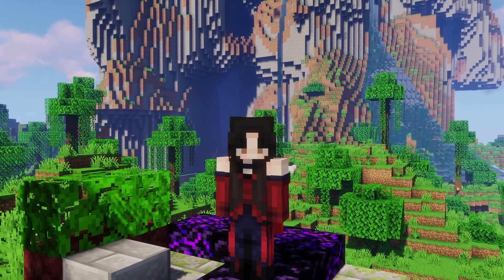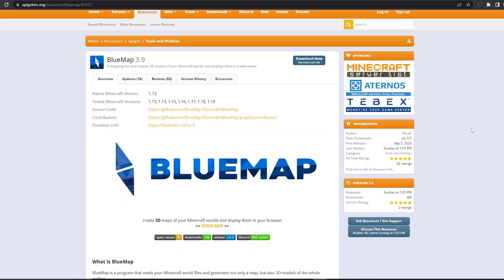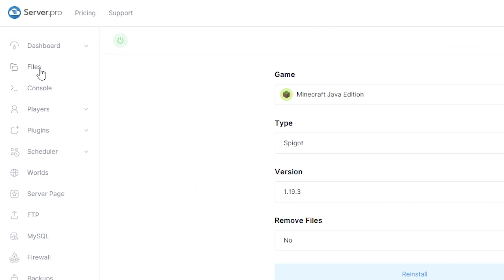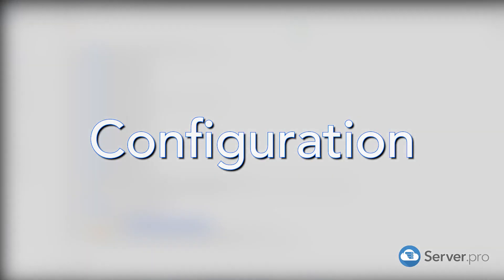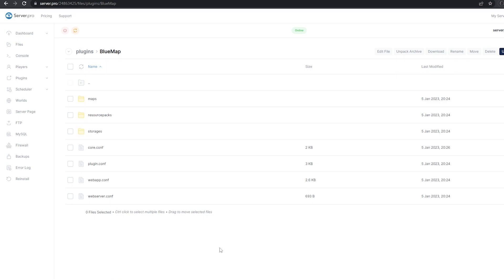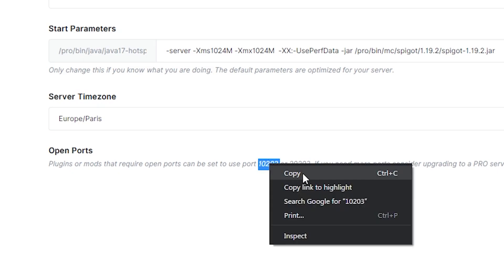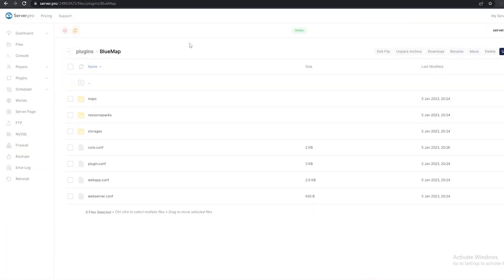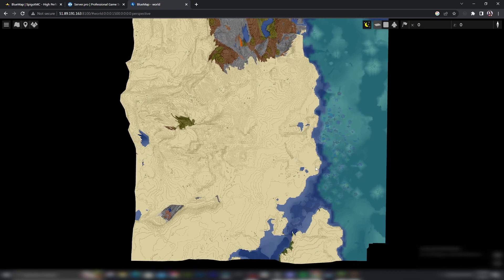How to Install BlueMap on Your Server - Minecraft Java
In this video, we show you how to install the Java plugin Bluemap on your Minecraft server.

Timestamps:
0:00 Intro
0:09 About BlueMap
0:50 Downloading BlueMap
1:18 Installing BlueMap
2:28 Configuration
4:17 How to Load BlueMap
5:05 Outro